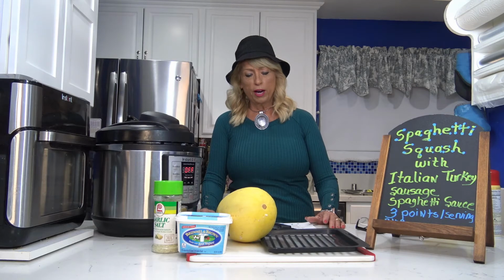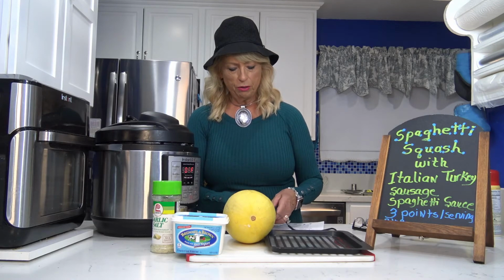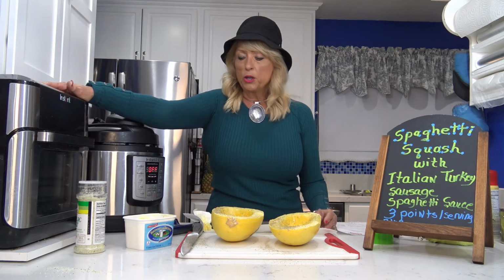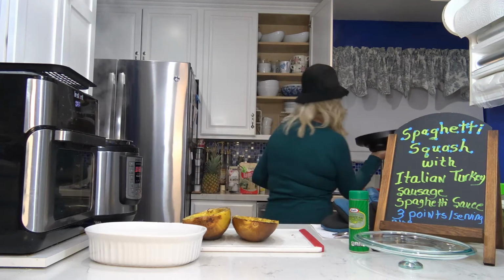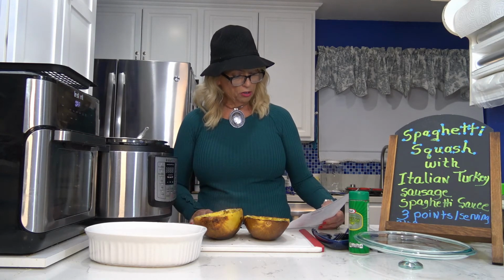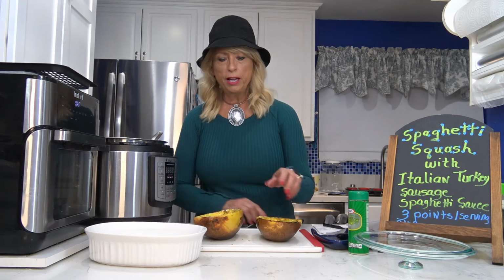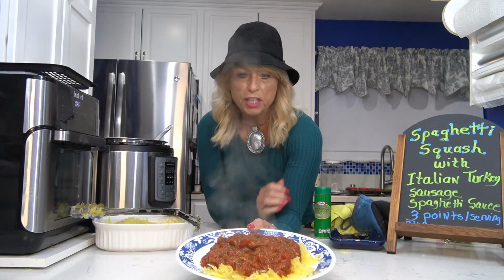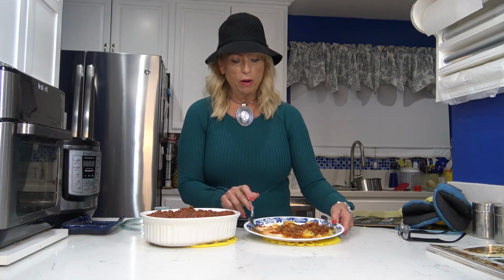SPAGHETTI SQUASH WITH ITALIAN SAUSAGE SAUCE-3 BLUE WW PTS PER SERVING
SPAGHETTI SQUASH WITH ITALIAN TURKEY SAUSAGE SPAGHETTI SAUCE-3 BLUE WW PTS PER SERVING
INGREDIENTS:
SPAGHETTI SQUASH (CUT IN HALF)
SPAGHETTI SAUCE WITH INTALIAN TURKEY SAUSAGE INGREDIENTS:
 ONE 14.5 OZ CAN OF DICED TOMATOES
 8 OZ OF JENNY-O TURKEY SAUSAGE (ITS HALF OF THE PACKAGE)
 2-3 TBS MINCED GARLIC
 1 LARGE ONION-CHOPPED
 1 TBS OREGANO
 1 TBS BASIL
  TSP OF RED PEPPER FLAKES
 1 TSP SALT AND PEPPER (to taste)
 1 CAN 12-14 OZ SIZE HUNTS TOMATO SAUCE
 4 TBSP OF TOMATO PASTE
 OPTIONAL: I ADDED  OF A LARGE GREEN BELL PEPPER AND  CUP OF SLICED MUSHROOMS
DIRECTIONS:
STEP 1: MAKE THE SAUCE FIRST:
I USED MY INSTANT POT WHICH ONLY TOOK 20 MINUTES ON PRESSURE. YOU CAN ALSO MAKE THIS IN A CROCK POT, 6-8 HOURS.
SAUTE TURKEY SAUSAGE WITH THE CHOPPED ONIONS AND THE CAN OF DICED TOMATOES. COOK UNTIL ONIONS SOFTEN A LITTLE, FOR AROUND 5 MINUTES, STIRRING OFTEN TO KEEP FROM STICKING. ADD ALL THE OTHER INGREDIENTS AND SET INSTANT POT TO PRESSURE, MANUAL FOR 15-20 MINUTES, SLOW RELEASE PRESSURE OR JUST LET IT SET WHILE YOU MAKE THE SPAGHETTI SQUASH, IT WILL STAY HOT.
STEP 2: SPAGHETTI SQUASH
POKE SPAGHETTI SQUASH WITH A FORK IN A FEW PLACES, PUT IN THE MICROWAVE FOR 4-5 MINUTES, THIS HELPS TO SOFTEN THE OUTSIDE SO YOU CAN SLICE THE SQUASH IN HALF.
CUT IN HALF OBLONG LENGTH, SCOOP OUT THE SEEDS AND PULP. TAKE A PAPER TOWEL AND LIGHTLY RUB SOME BRUMMEL AND BROWN YOGURT BUTTER SUBSTITUTE) OR YOU CAN USE A LITTLE OLIVE OIL. SPRINKLE GARLIC SALT AND PEPPER ON TOP. PLACE CUT SIDE DOWN ON BAKING SHEET, BAKE AT 400 DEGREES FOR 25 MINUTES. I USE MY INSTANT POT AIR FRYER OVEN, YOU CAN USE A REGULAR OVEN BUT YOU WILL NEED TO ADD A LITTLE MORE TIME TO THE BAKING.  TAKE A FORK AND SHRED THROUGH THE SPAGHETTI SQUASH SO IT COMES OUT LIKE SPAGHETTI STRANDS.
HOW TO PRINT THE RECIPE:
You will find the printable recipe on my website. Just copy and paste this link into your browser and it will take you right there.
On the HOME page you will see a link to all the YouTube recipes, it says “CLICK HERE FOR MY YOUTUBE RECIPE’S”. Then right below you will see a link that says “CLICK HERE TO FIND THE PRINTABLE RECIPE”